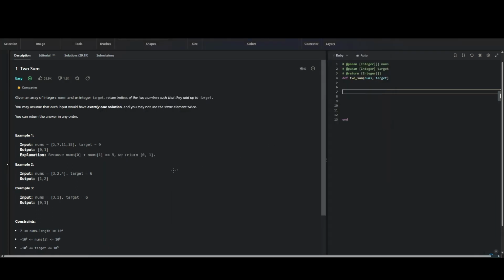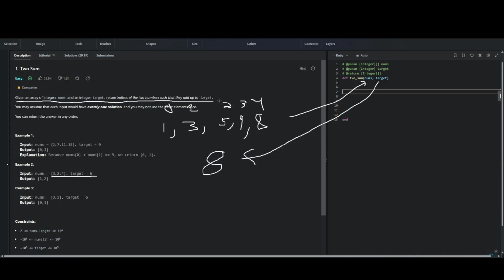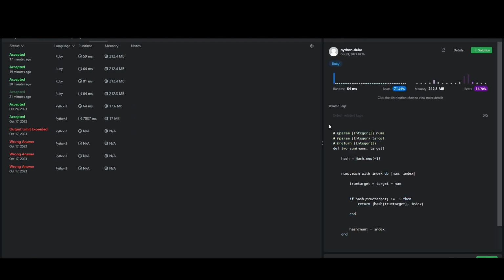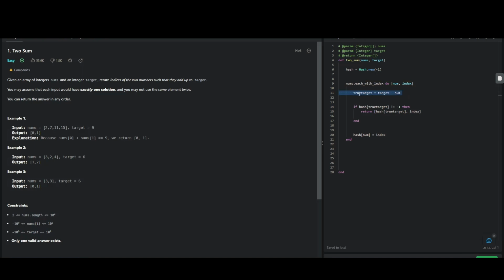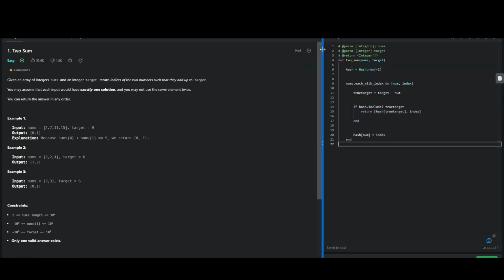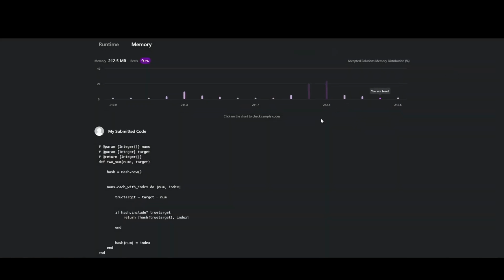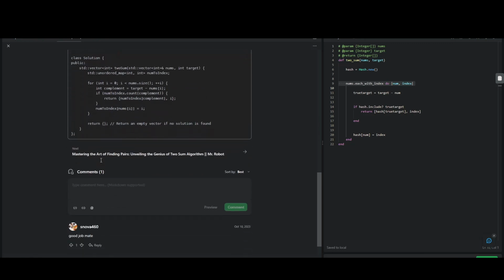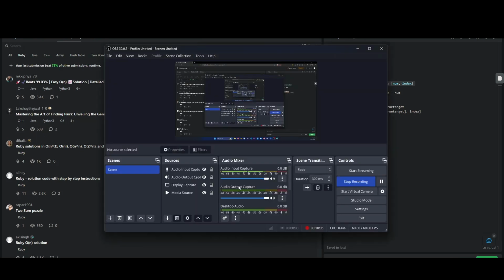Leetcode Two Sum in Ruby Leetcode #1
This is Leetcode Two Sum in Ruby